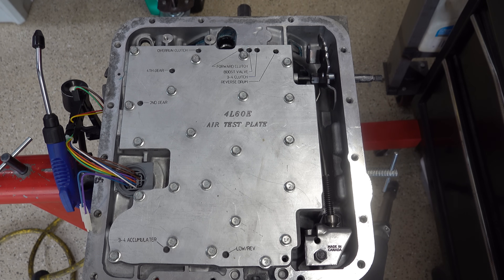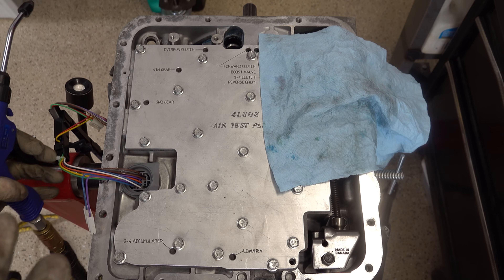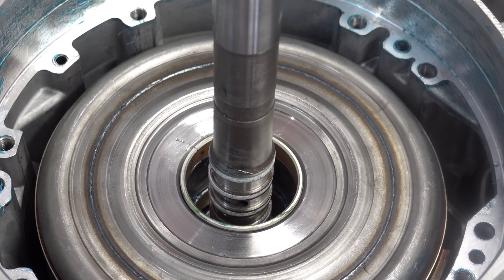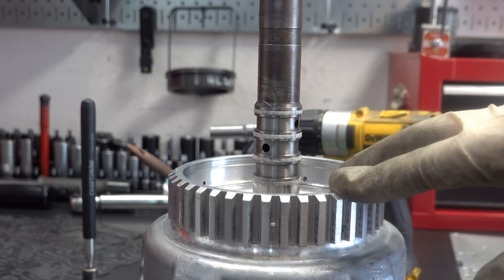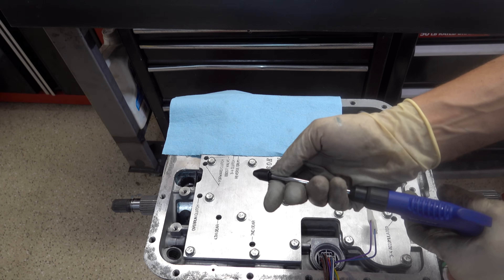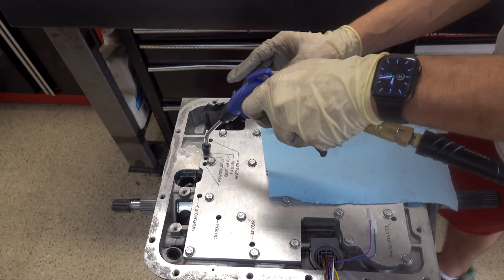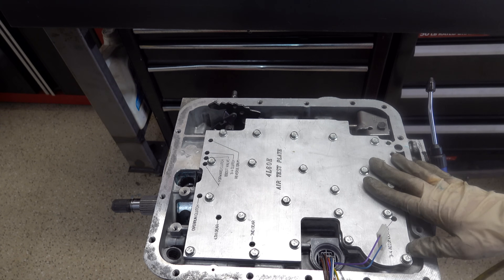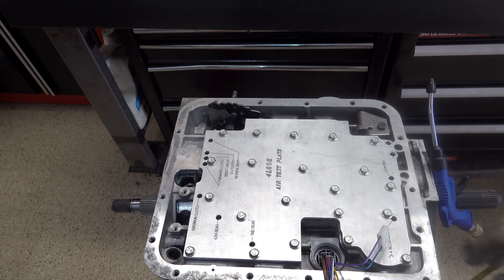Rebuilding Automatic Transmissions - Use Test Plates to Catch and Fix Assembly Issues!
In this clip, I demonstrate why I feel test plates are crucial for a successful rebuild, especially if you're a transmission builder. The type of problem I found on this particular job would have never have been caught if I hadn't used a test plate before finishing up.

While you can perform case air checks without test plates on closed- case transmissions (those with worm tracks on the belly as opposed to an open cavity to the barrel of the case) test plates make this process very efficient and effective while enabling you to spot trouble after the case has gone together.

Ultimately, test plates enable you to catch assembly concerns before the transmission goes out the door, saving you invaluable time, cost as well as preserving your reputation as a skilled and capable transmission specialist.